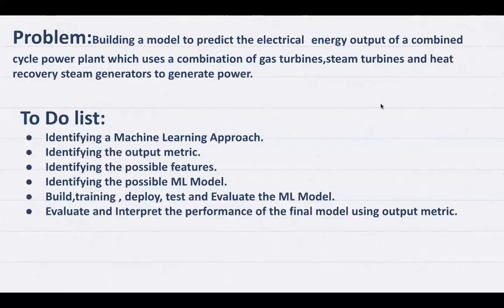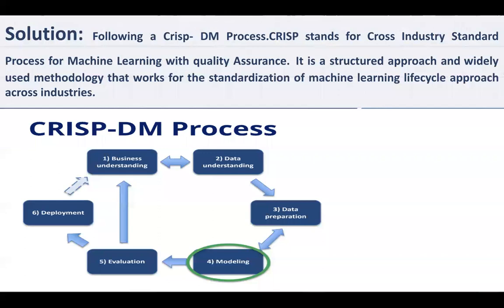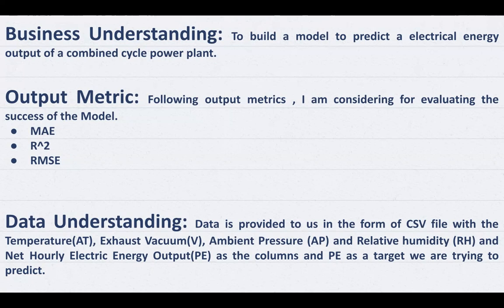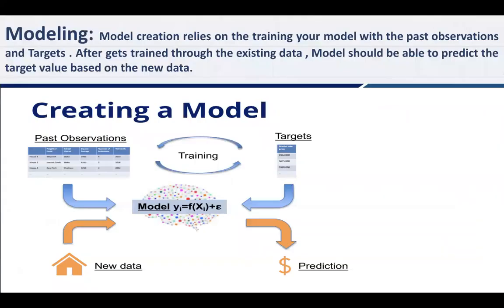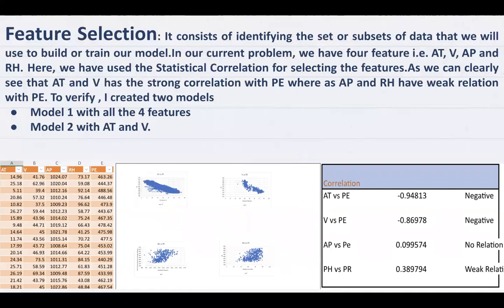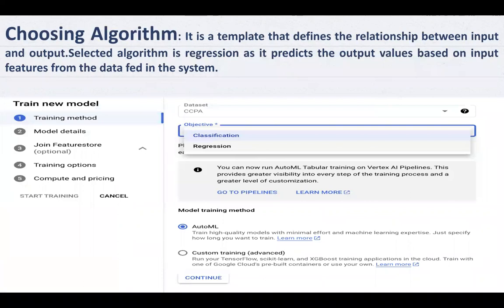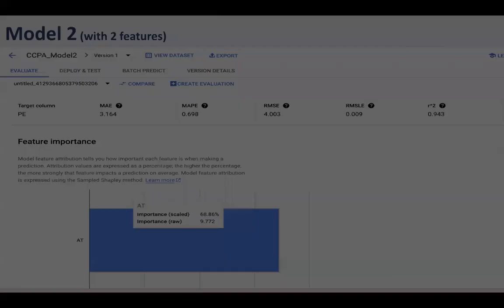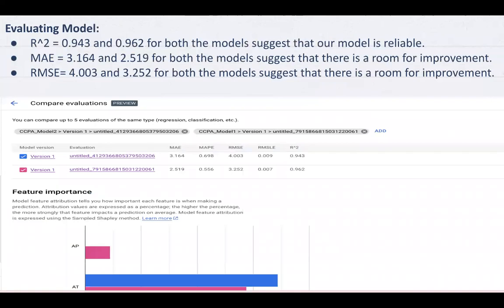Combined Cycle Power plant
This is a assignment as a part of my course "Machine learning foundation for Product Managers" from Duke University.